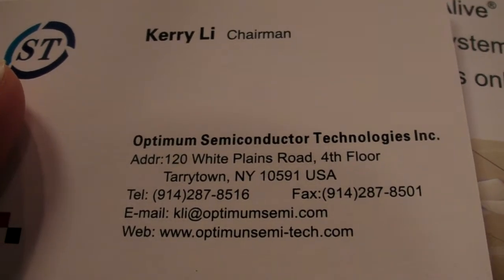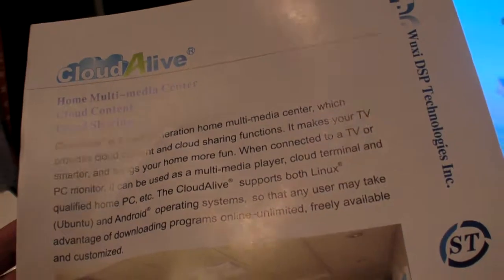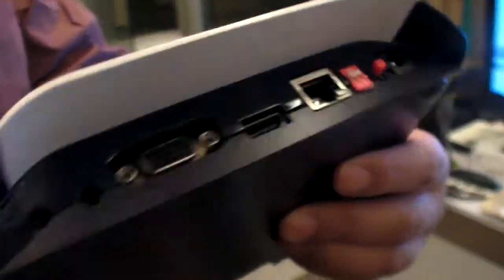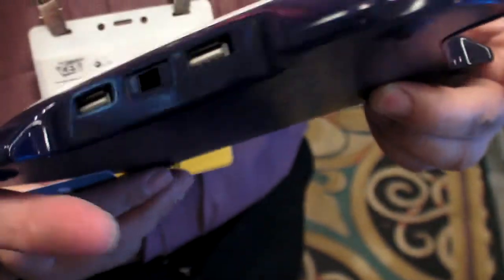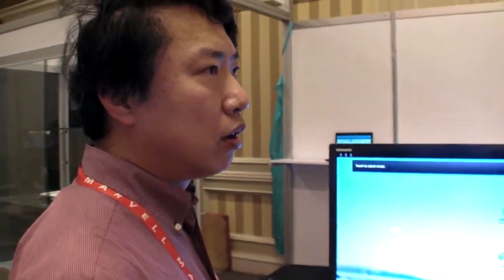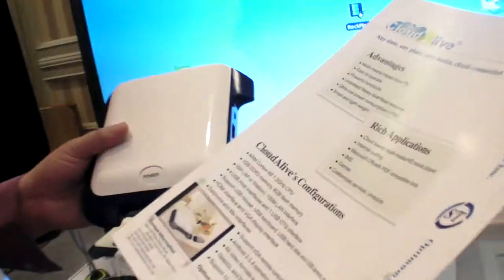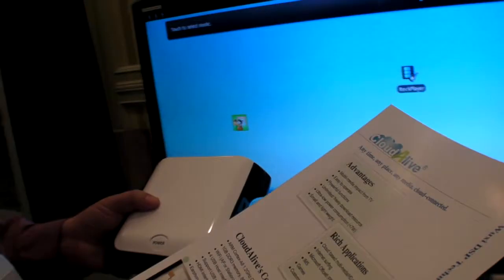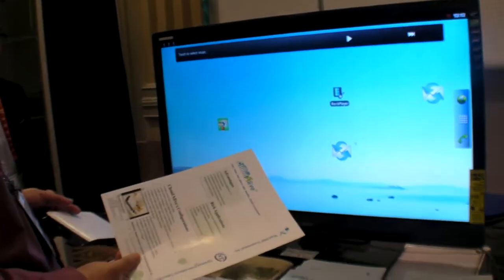Optimum CloudAlive Freescale i.MX53 Set-top-box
Optimum Semiconductor Technologies Inc shows this single-core Freescale i.MX53 ARM Cortex-A8 and single-core AmLogic ARM Cortex-A9 based Android Set-top-box for $100-$120 depending on order quantity.